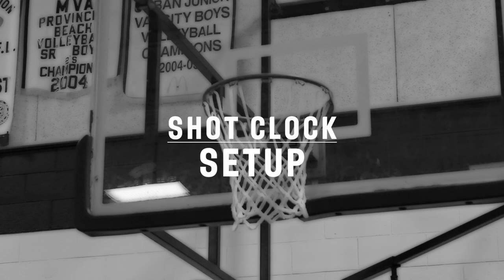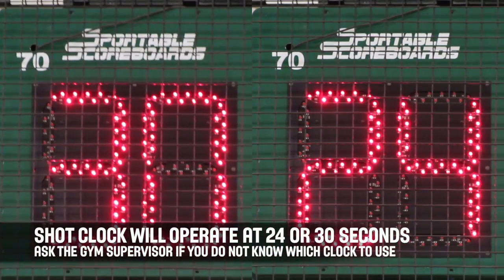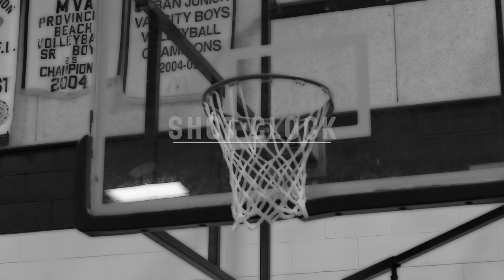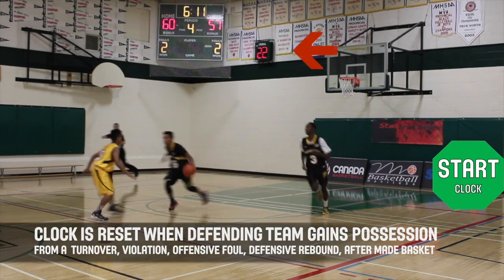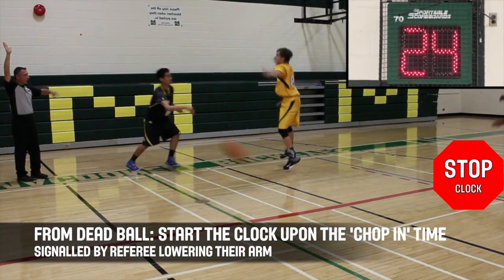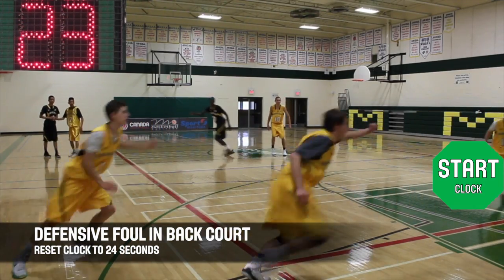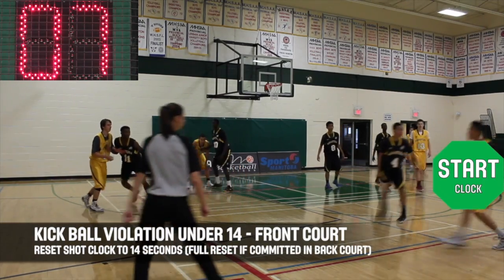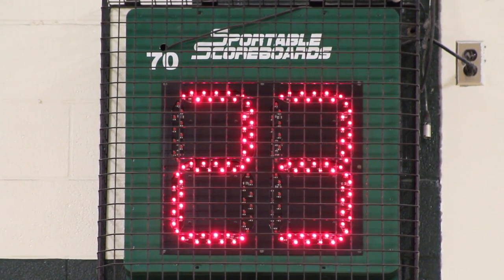SHOT CLOCK - Basketball Manitoba Scoreboard Video Series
Watch the Basketball Manitoba Scoreboard Video Series to learn the finer points on how to properly manage the SHOT CLOCK.

The SHOT CLOCK is what times each possession of a basketball game and is very important for you to  strive for accuracy and consistency at all times.

Watch the other videos in the series on the SCORE SHEET & SCORE CLOCK.